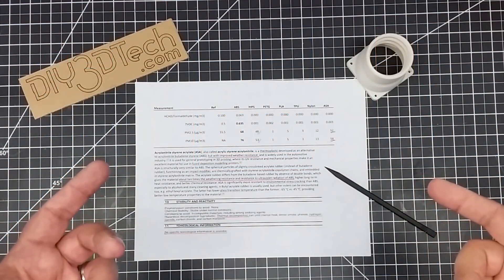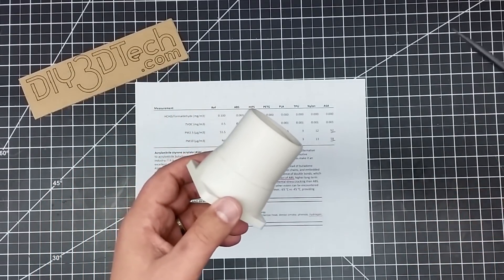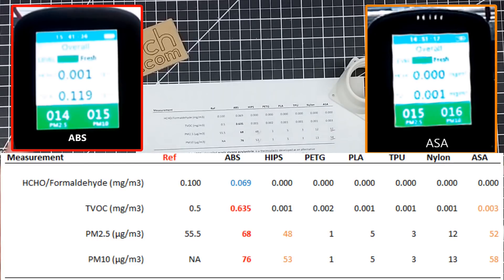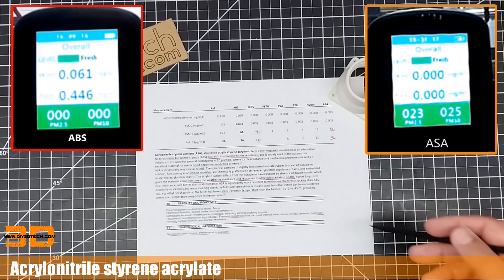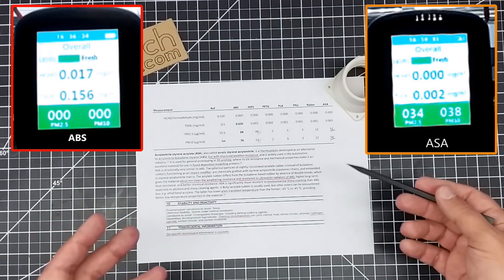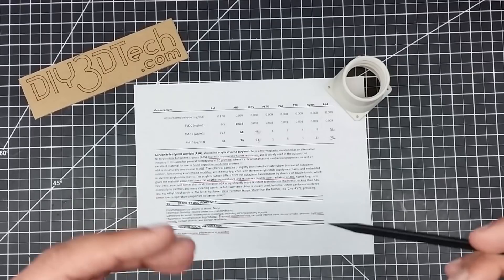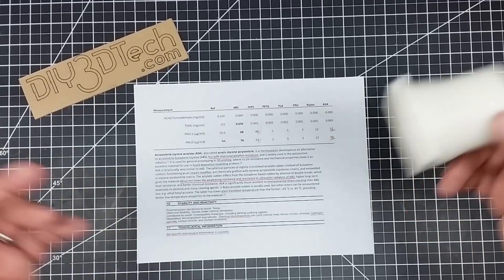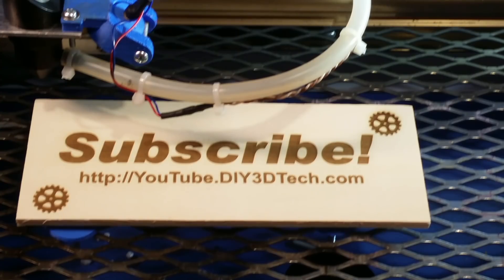3D Print Air Quality - ASA vs ABS and the RESULTS are!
In this episode, we will be taking a look at ASA (Acrylonitrile styrene acrylate) a newer filament pre-say that is becoming more popular on the 3D replacine ABS as it has 10 times the weather and UV resistance of ABS.  So you guys asked me to test it and test it I did!  If you want to check the filament, here is a

Acrylonitrile styrene acrylate (ASA), also called acrylic styrene acrylonitrile, is a thermoplastic developed as an alternative to acrylonitrile butadiene styrene (ABS), but with improved weather resistance, and is widely used in the automotive industry.[1] It is used for general prototyping in 3D printing, where its UV resistance and mechanical properties make it an excellent material for use in fused deposition modelling printers.[2]

ASA is structurally very similar to ABS. The spherical particles of slightly crosslinked acrylate rubber (instead of butadiene rubber), functioning as an impact modifier, are chemically grafted with styrene-acrylonitrile copolymer chains, and embedded in styrene-acrylonitrile matrix. The acrylate rubber differs from the butadiene based rubber by absence of double bonds, which gives the material about ten times the weathering resistance and resistance to ultraviolet radiation of ABS, higher long-term heat resistance, and better chemical resistance. ASA is significantly more resistant to environmental stress cracking than ABS, especially to alcohols and many cleaning agents. n-Butyl acrylate rubber is usually used, but other esters can be encountered too, e.g. ethyl hexyl acrylate. The latter has lower glass transition temperature than the former, -65 °C vs -45 °C, providing better low-temperature properties to the material.[3]

Couple points worth note:

[1] Just because you don't "smell" something doesn't mean there aren't particles in the air.
[2] Measurements in the video are for formaldehyde registering substances and TVOC (Total Volatile Organic Compound

This means there could be other "bad" things in the air which we are not measuring.  So this is why one of the larger data points we will focus on are PM2.5 counts.  So you might ask why we are so concerned about this? Well, Since they are so small and light, PM2.5 particles tend to stay longer in the air than their heavier siblings the PM10 particles. This increases the chances of humans and animals inhaling them and due to their small size, particles smaller than 2.5 micrometers are able to bypass the nose and throat and penetrate deep into the lungs with some may even enter the circulatory system.

There have been studies which have found a close link between exposure to fine particles and premature death from heart and lung disease. Fine particles are also known to trigger or worsen chronic disease such as asthma, heart attack, bronchitis and other respiratory problems as well as a Journal of the American Medical Association paper which suggests that "long-term exposure to PM2.5 may lead to plaque deposits in arteries, causing vascular inflammation and a hardening of the arteries which can eventually lead to heart attack and stroke. Scientists in the study estimated that for every 10 micrograms per cubic meter (μg/m3) increase in fine particulate air pollution, there is an associated 4%, 6% and 8% increased risk of all-cause, cardiopulmonary and lung cancer mortality, respectively"